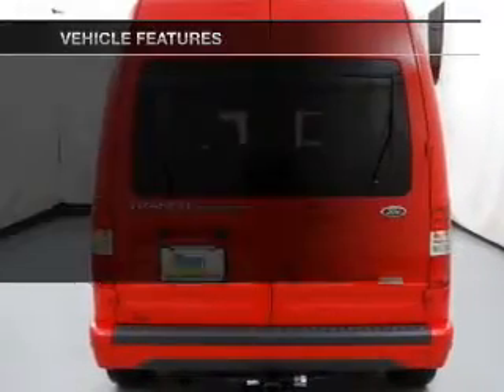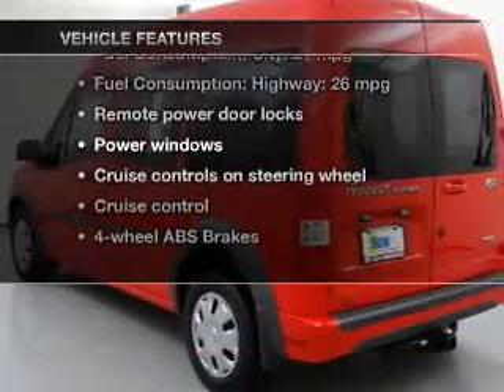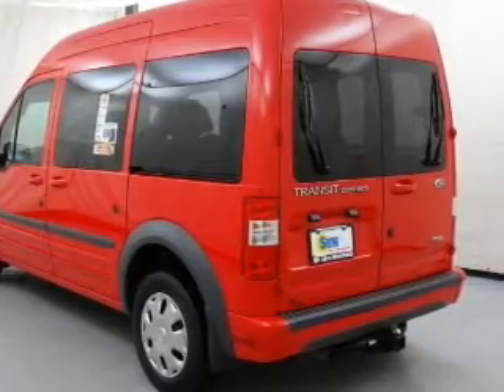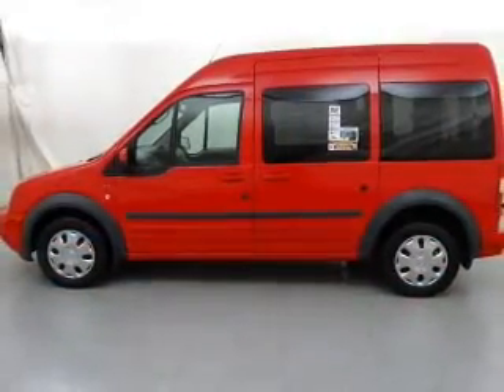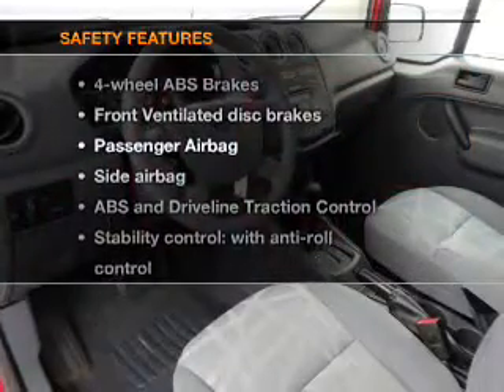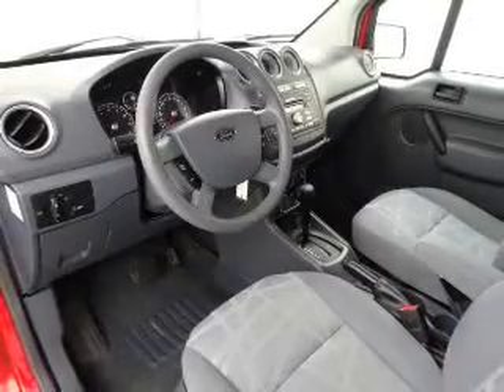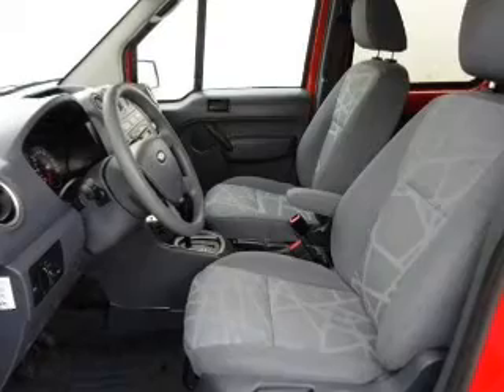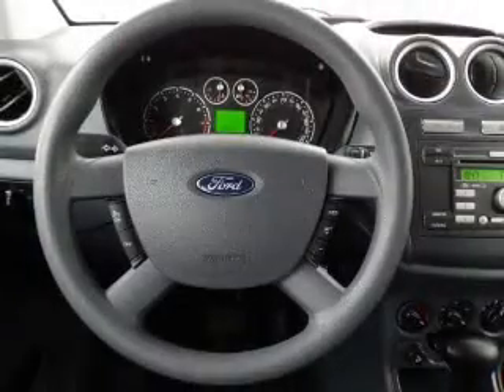2011 Ford Transit Connect - Chittenango NY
Year: 2011
Make: Ford
Model: Transit Connect
Trim: XLT Premium
Engine: 2.0 liter inline 4 cylinder 16 valve
Transmission: 4-Speed Automatic
Color: Torch Red
Mileage: 20535
Address:
104 West Genesee Street